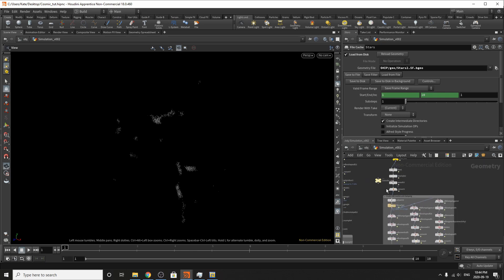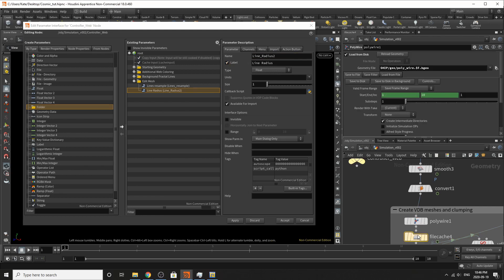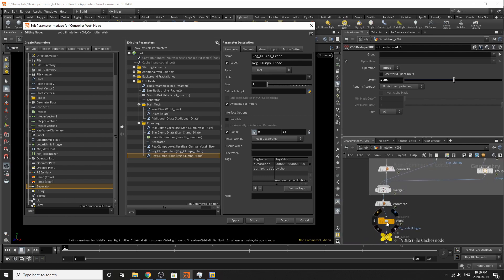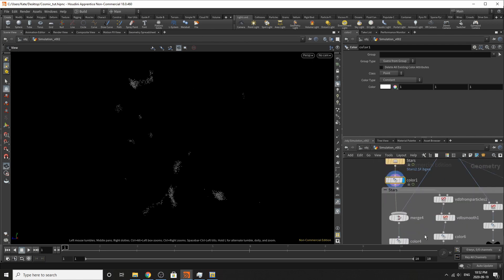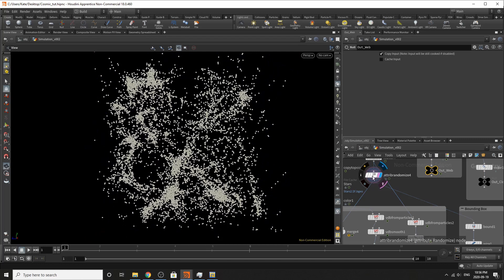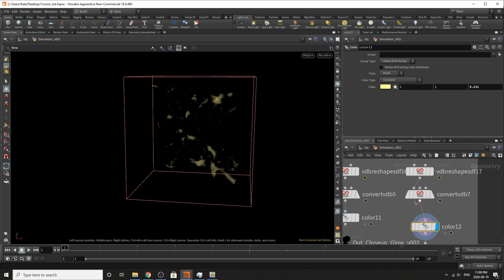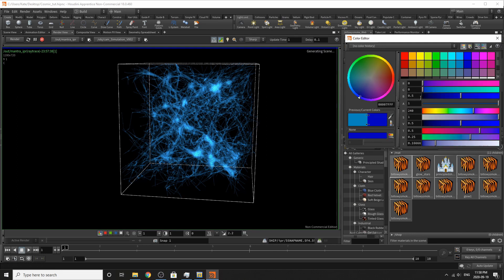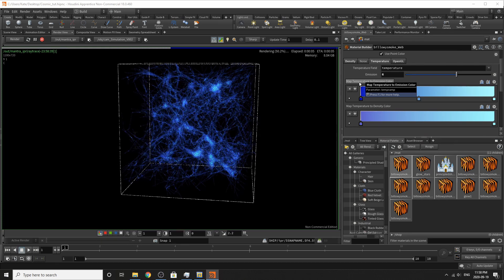Building The Cosmic Web || Part Four || Houdini Tutorial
This tutorial will be about how to build The Cosmic Web. The Cosmic Web are filaments of Dark Matter that hide about in our universe holding everything together. In this tutorial we will simulate a procedural version of it, go over theory, and talk about how to render it. Feel free to explore the links below and follow along in the tutorial. Enjoy.

Dedications and Thanks:
This episode is dedicated to some up and coming amazing people entering the visual effects industry. As well as some who are already in there doing great things. Thanks to Nicole, Gabby, Scott, Matt, Richard, Matteo, Jamie, Jessa, and Arundhati. You all are so talented, and growing into wonderful artists and human beings. Don't stop. Thanks to Moe, now a Ubisoft intern, for hunting me down at an unreal meetup and introducing me to his Durham friends. Thank you Eryka and Patrick. You both are doing awesome things now as modelers and animators. Thank you for sticking by me.